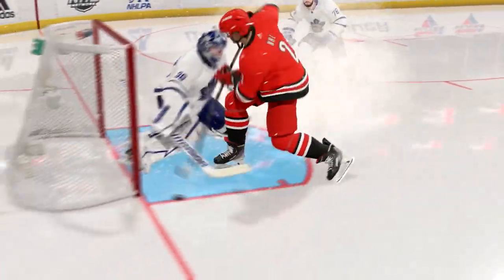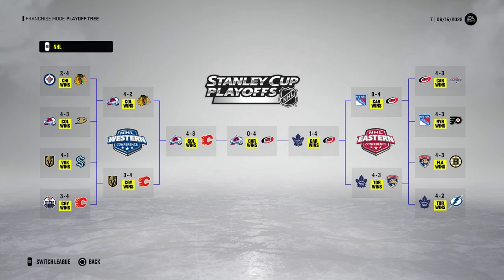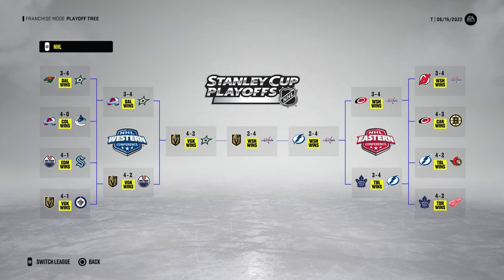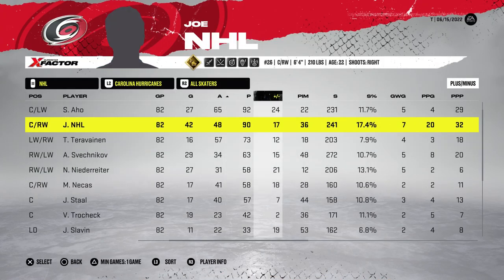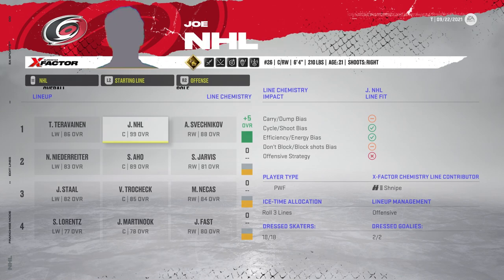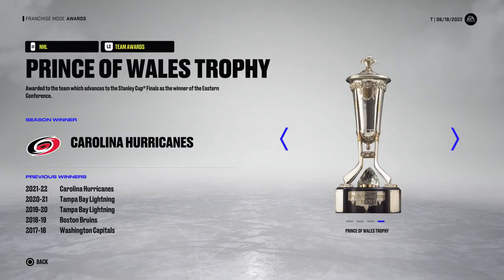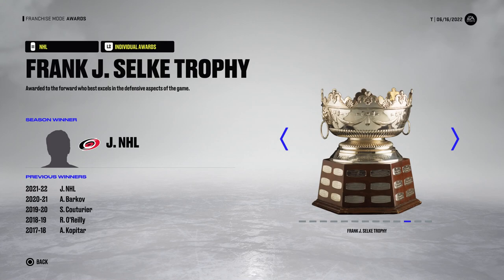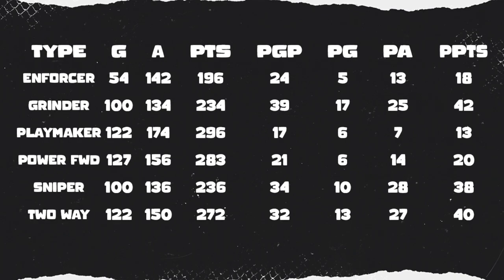How much does player type matter on NHL 22??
I placed a 99 overall player into the NHL with different player types to see how much player type on it's own affects simulation. 👊